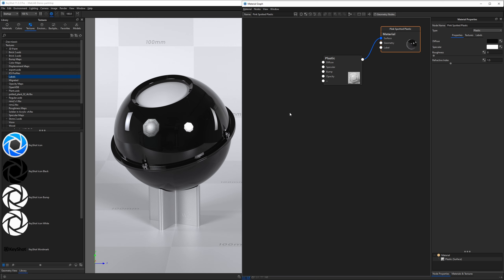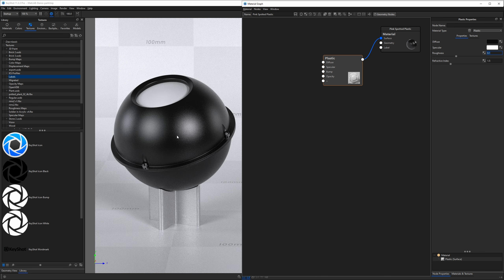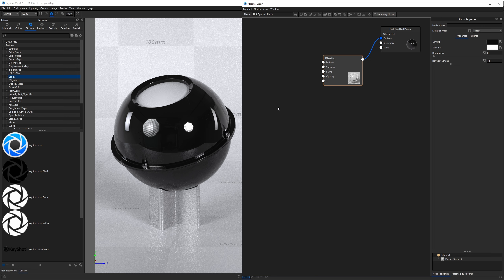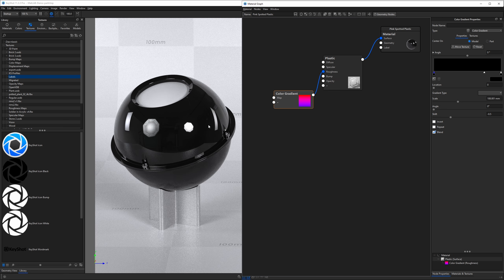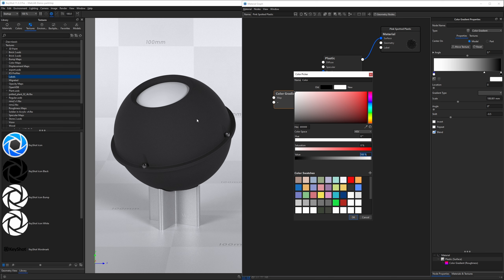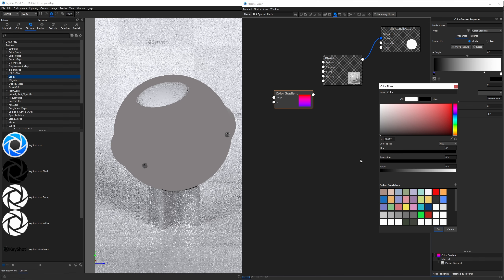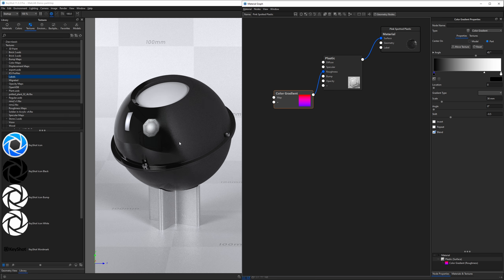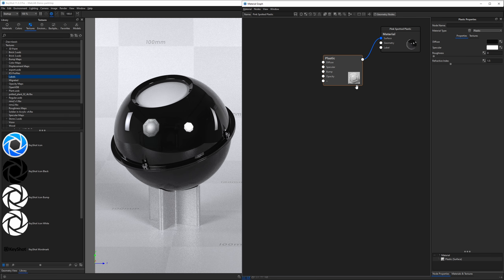Using Colors as Numbers in KeyShot Material Graph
In this video, I share the relationship between color value and numerical value. Understanding this is critical to decoding how to use the Material Graph in KeyShot. This is a short excerpt video from my latest course, the KeyShot Material Masterclass.